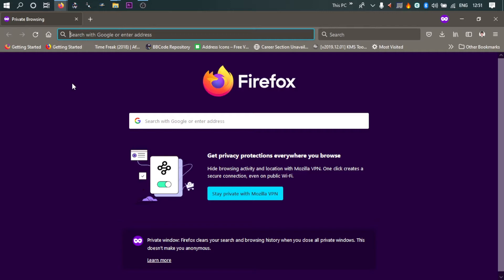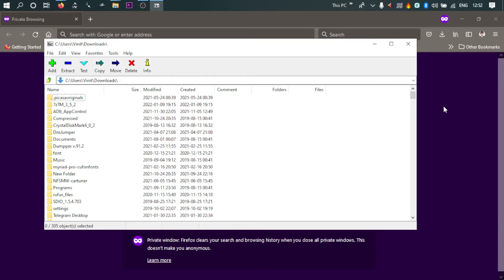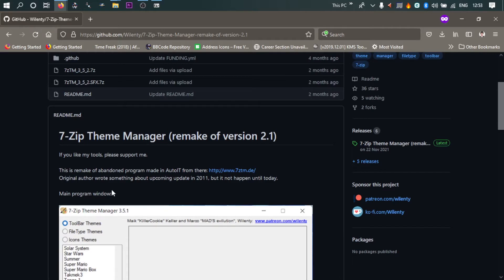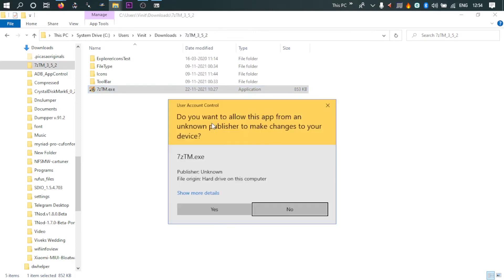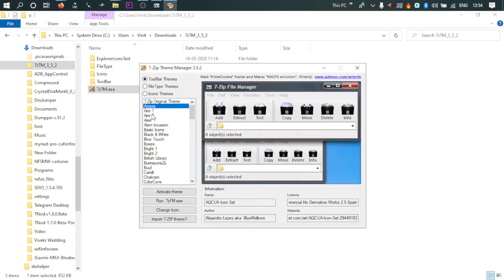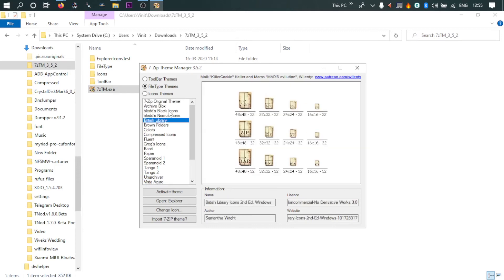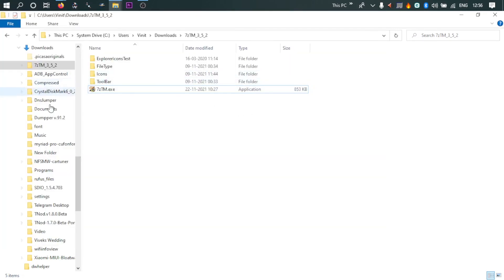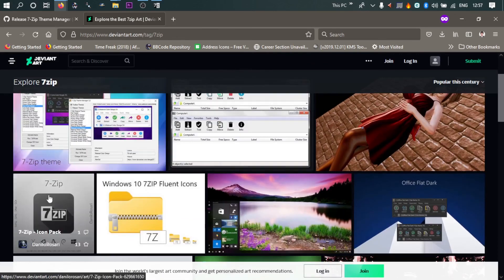7Zip Theme Manager - Dress up your 7Zip